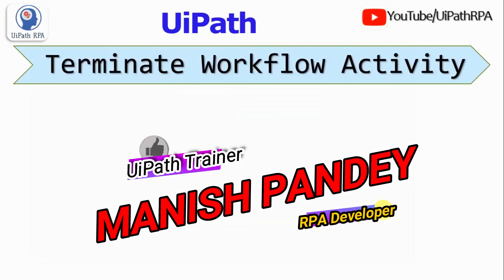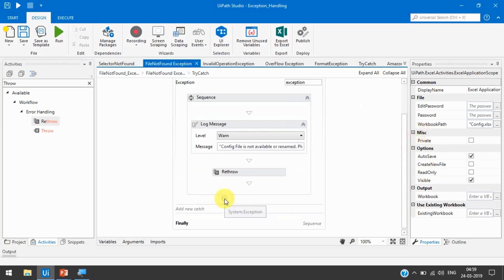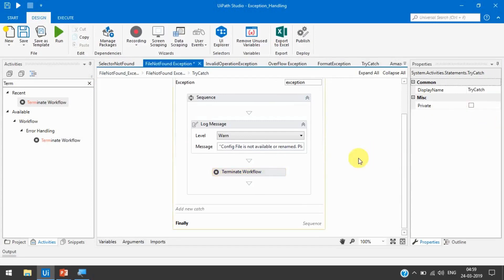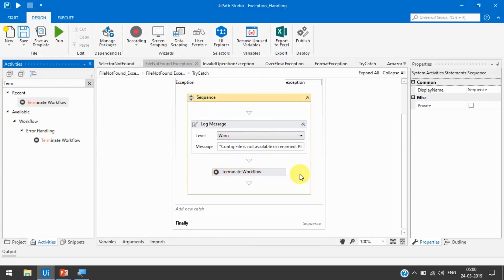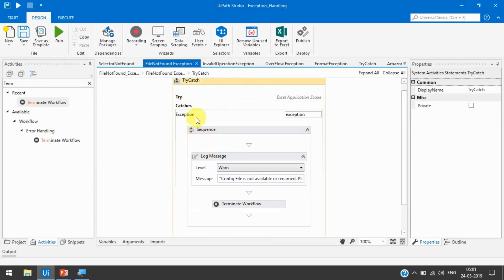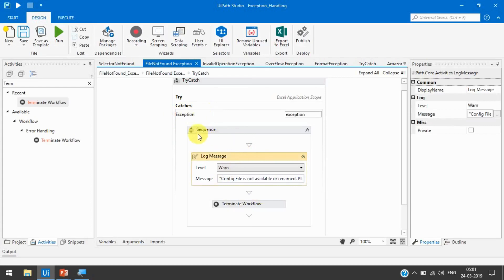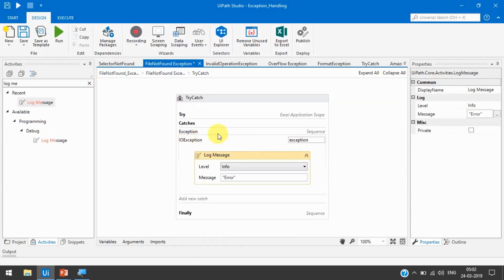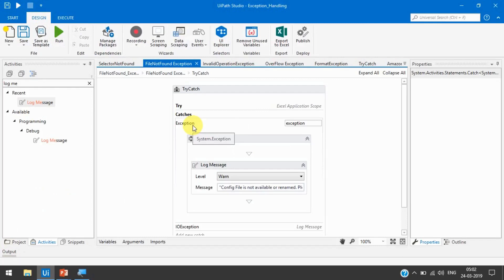TERMINATE WORKFLOW ACTIVITY UIPATH | ERROR HANDLING ACTIVITY UIPATH | UIPATH RPA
Video Agenda: TERMINATE WORKFLOW ACTIVITY UIPATH
ERROR HANDLING ACTIVITY UIPATH
TERMINATE WORKFLOW ACTIVITY EXAMPLE